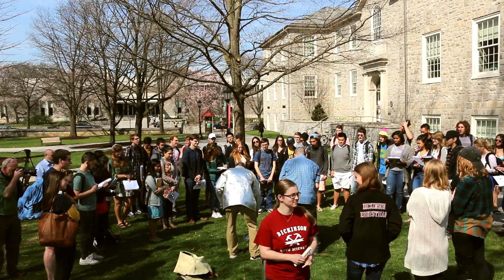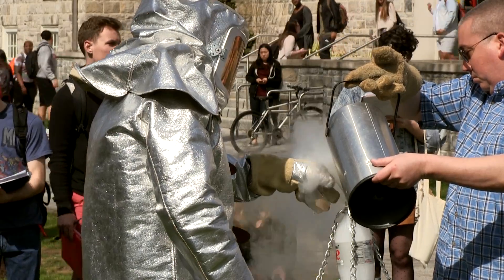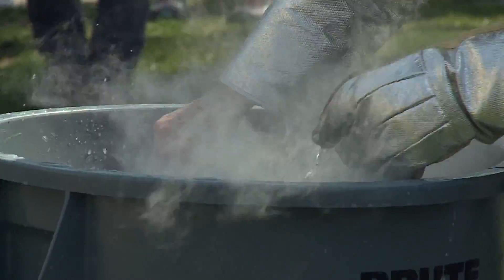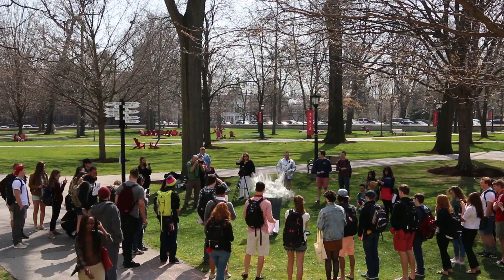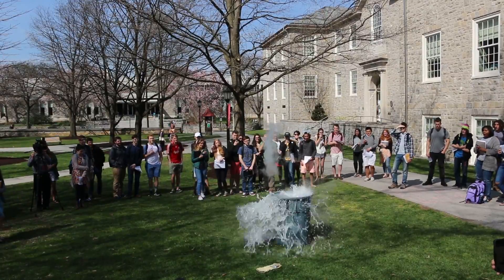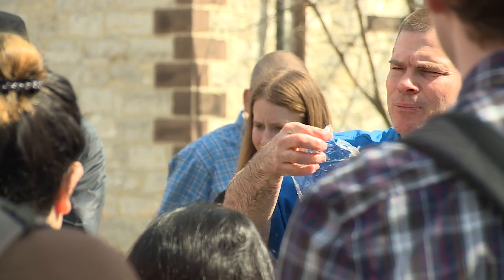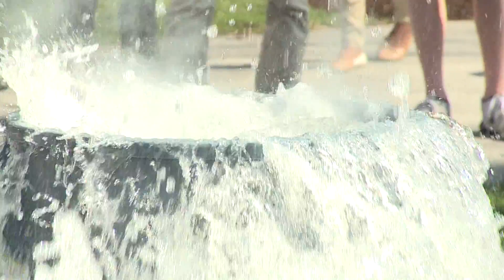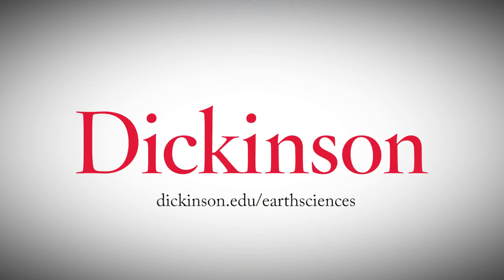How to Simulate a Volcanic Eruption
Ben Edwards, a renowned volcanologist and associate professor of earth sciences at Dickinson College, simulates a volcanic eruption by rapidly releasing gas under pressure, using a trash can and Diet Coke bottle.